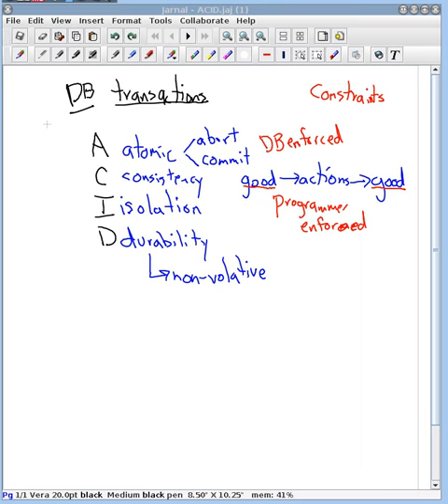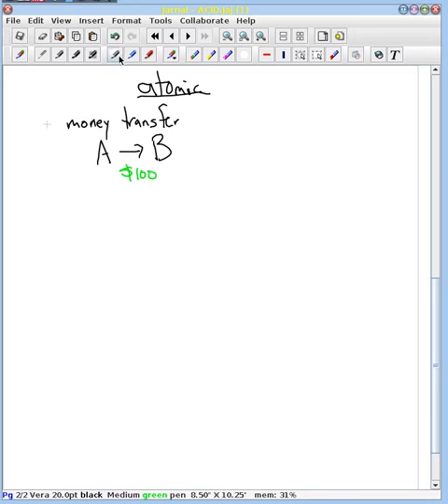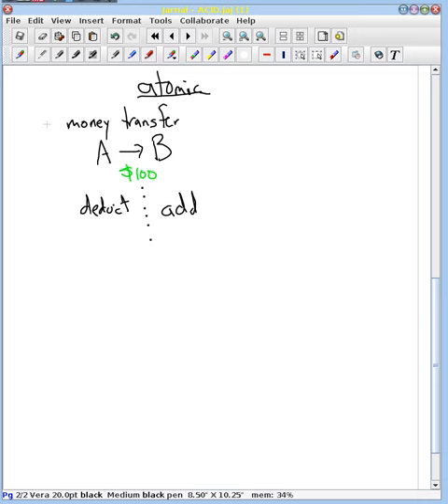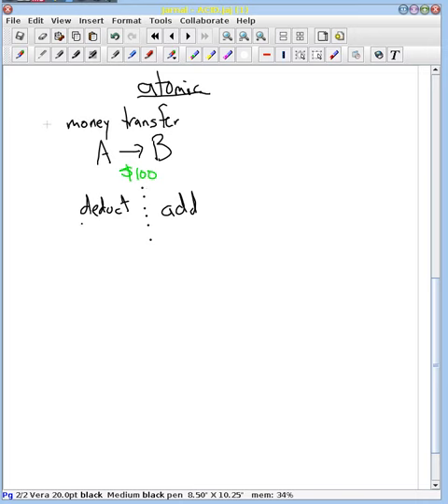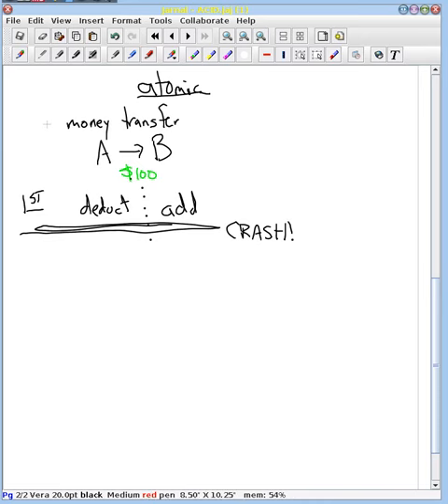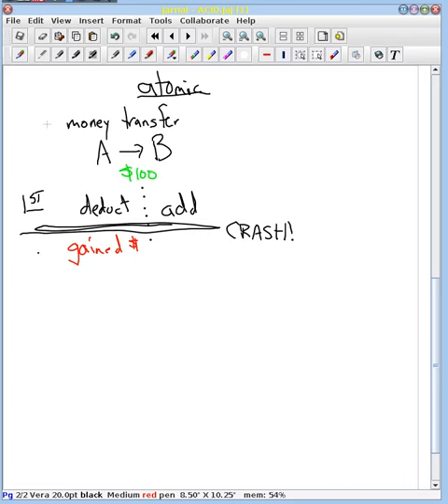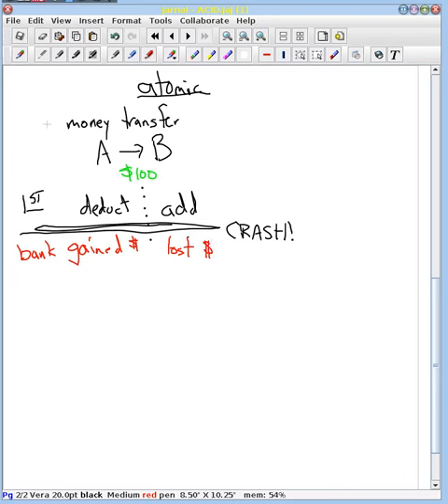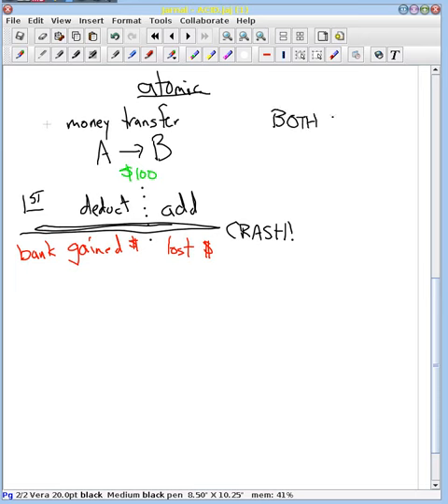Example atomic property violation for databases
We describe how the atomic property can be violated using a bank money transfer as an example.